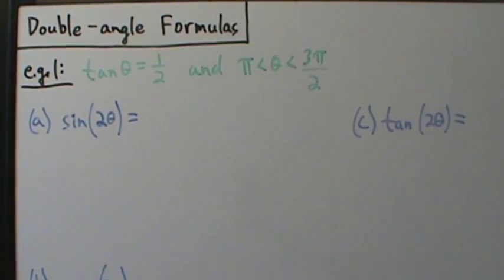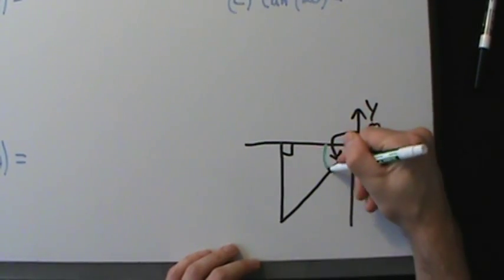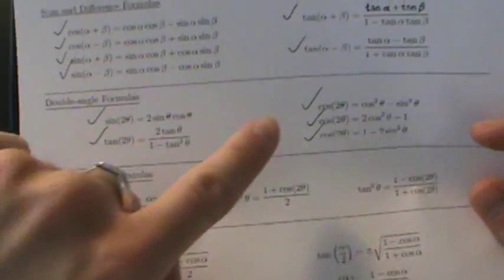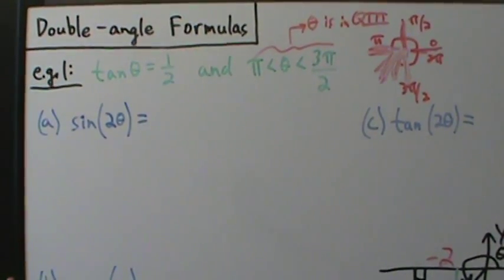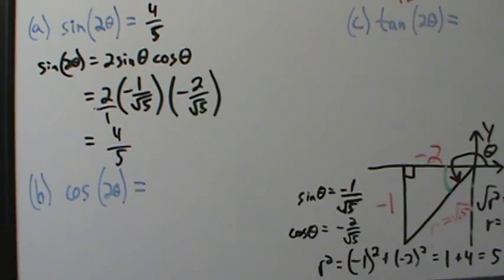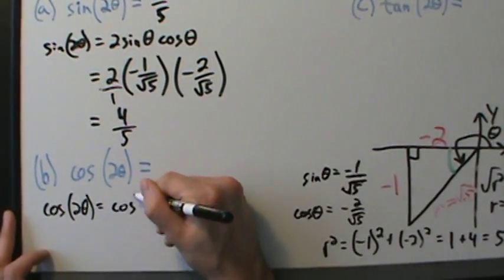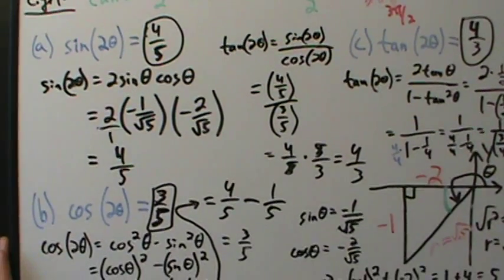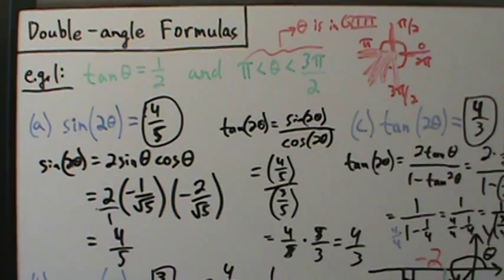Trigonometry - Double-angle Formulas - Example 1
An example of using double-angle formulas.